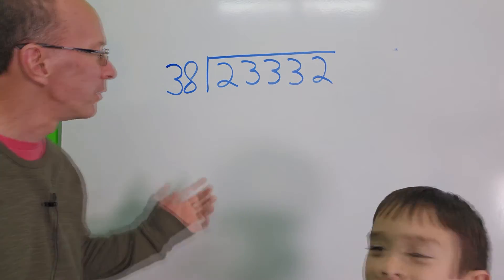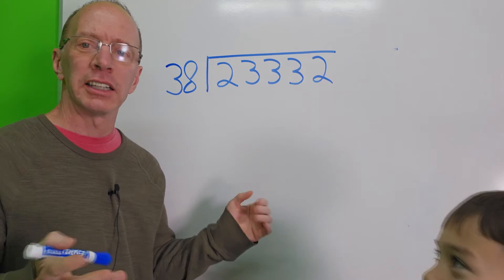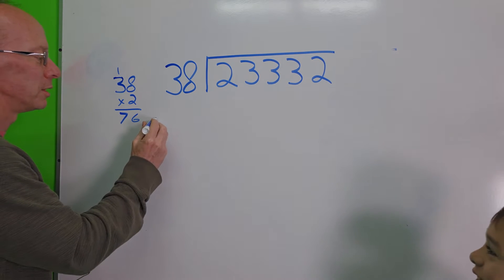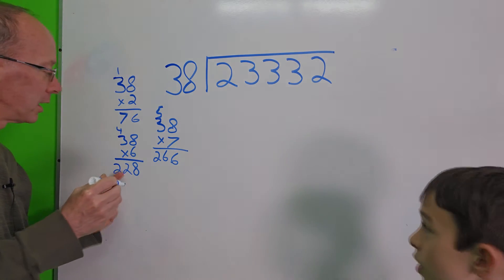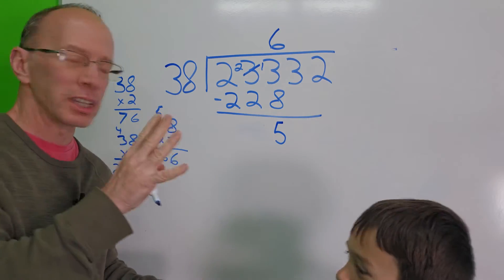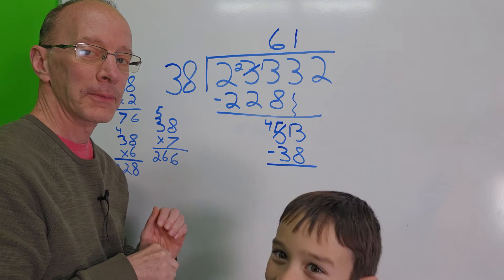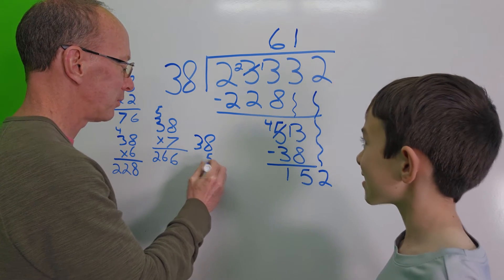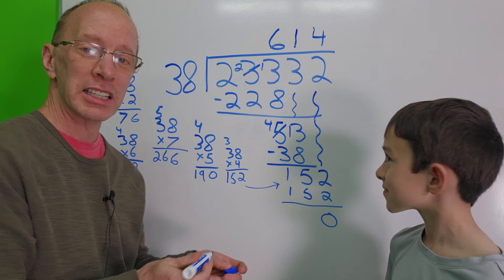Long Division with 2-Digit Divisor | Dividing 5-Digit Numbers by 2-Digit | 4th - 5th Grade Maths